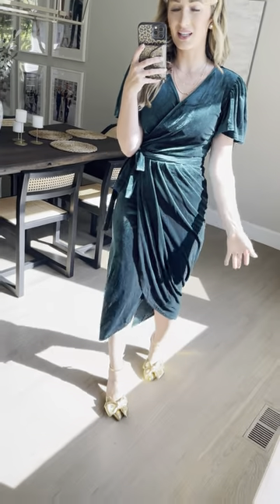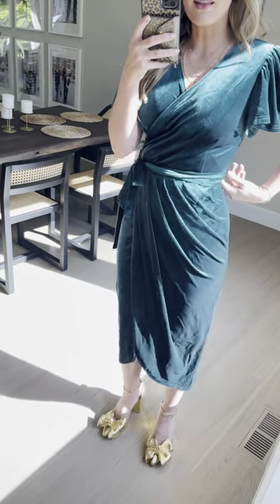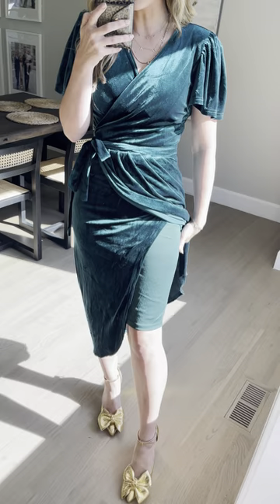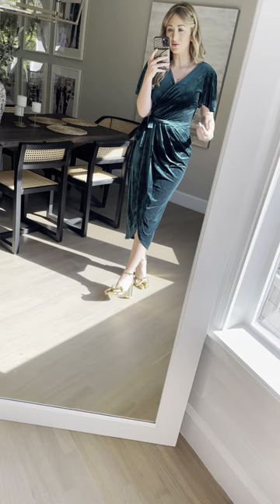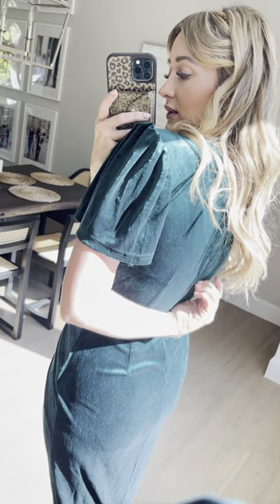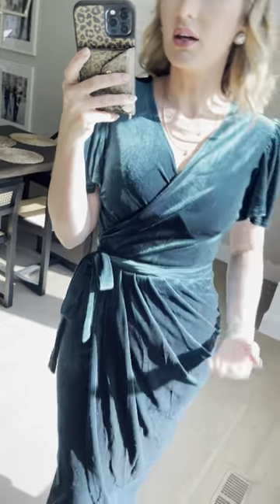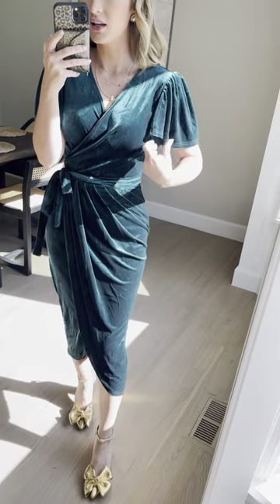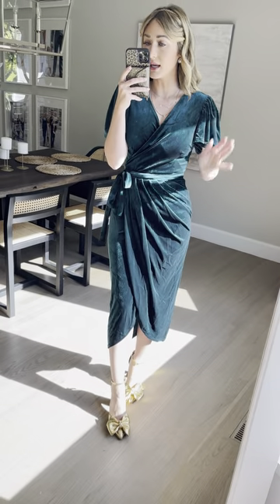Lillie Dress In Emerald Velvet Try On in Size XS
The Lillie Dress is back and better than ever! Perfect as a bridesmaids dress and more!